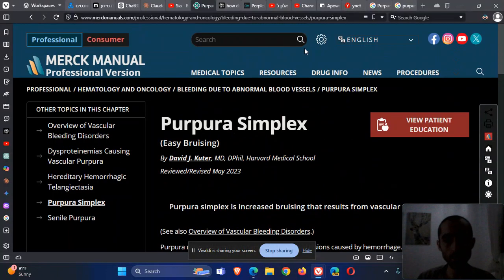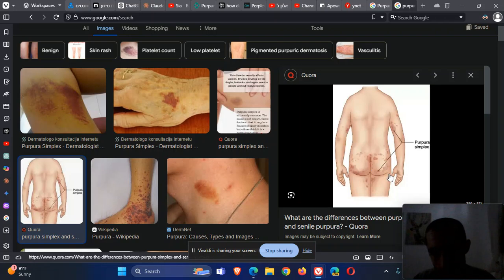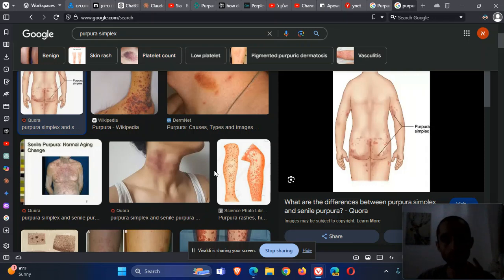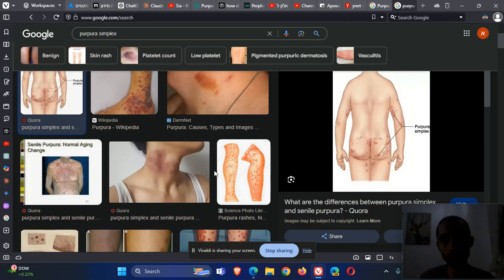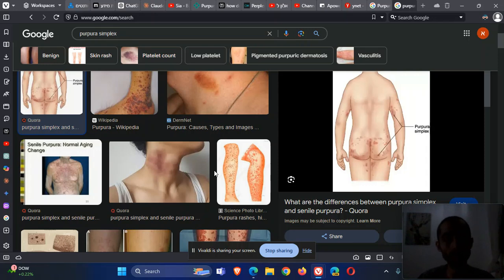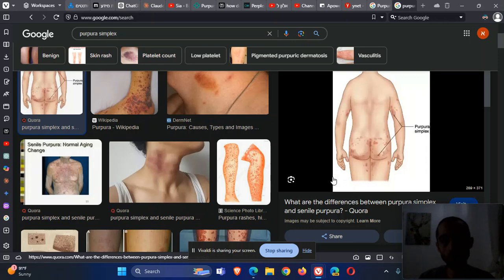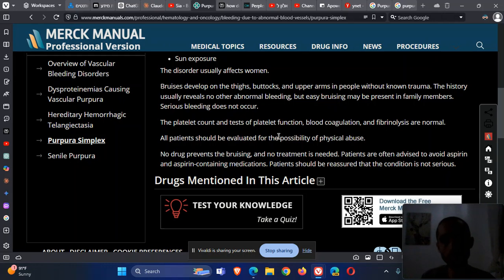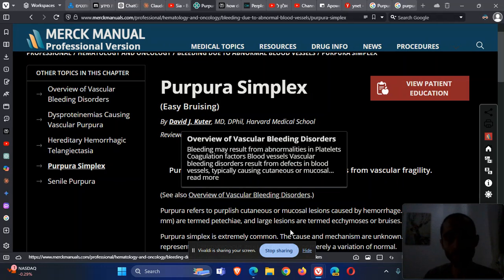Hematology Purpura simplex